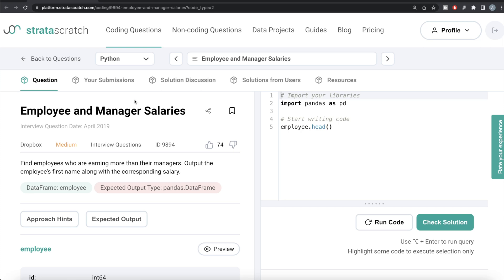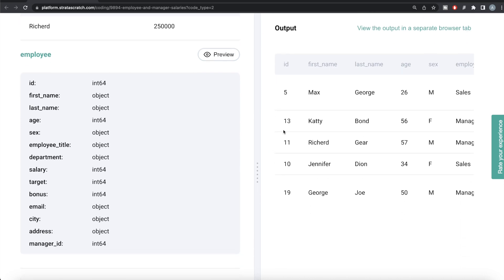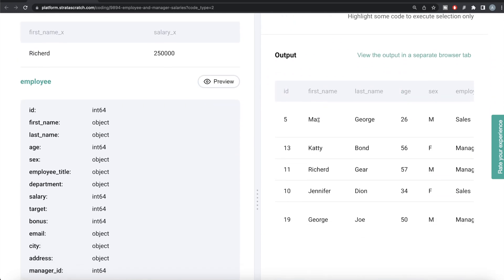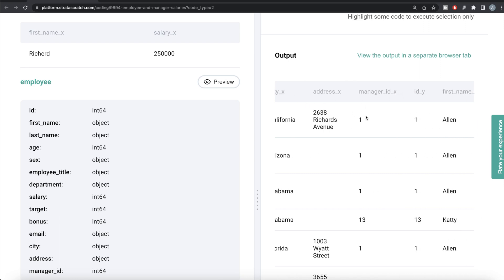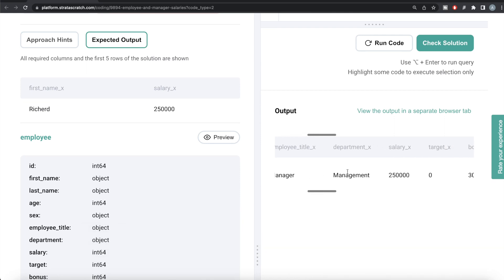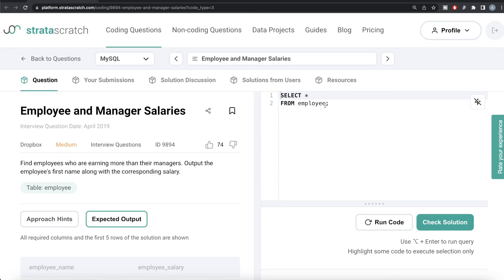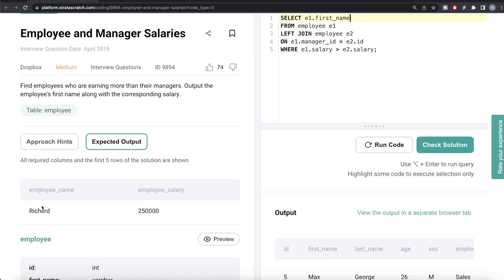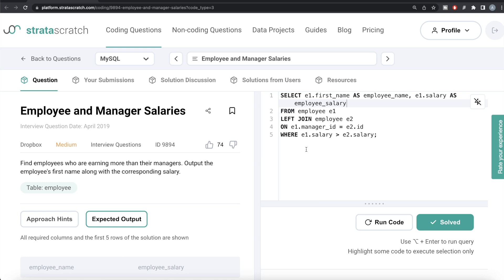DROPBOX Interview Question Explained - Python Data Science | "Employee and Manager Salaries" | EDS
Chapters

0:00 - Introduction
0:22 - Python Solution
4:40 - MySQL Solution